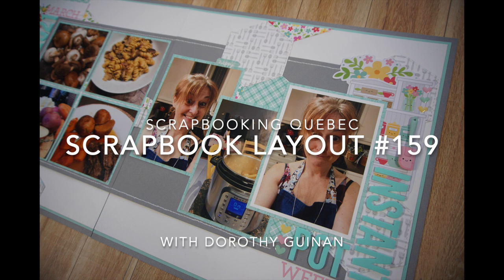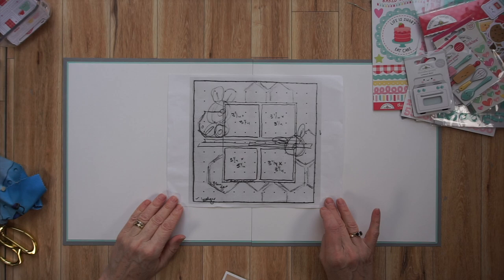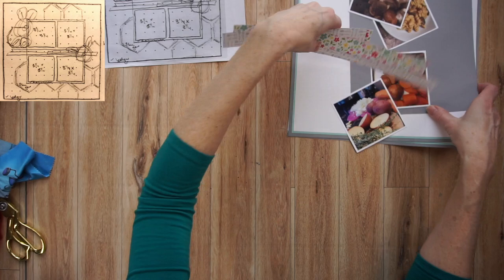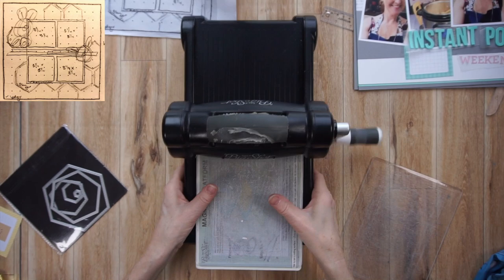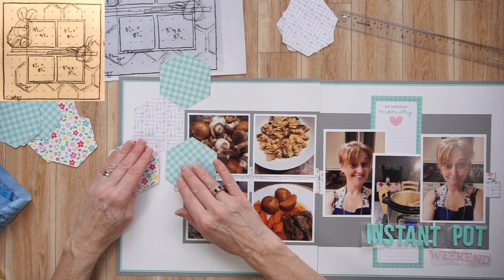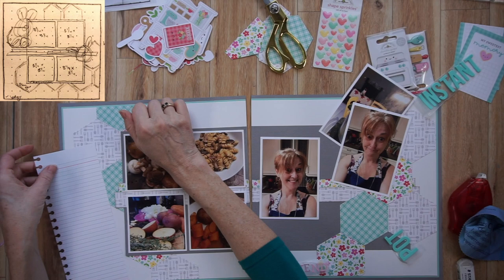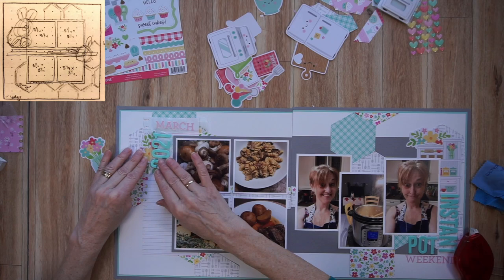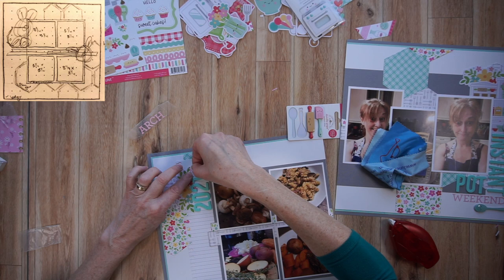Scrapbook Layout # 159 (Stretch The Sketch)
In this video, I create a double page layout from a 12X12 MK Gunn sketch. Be sure to check out how my scrappy friends alter this sketch. Their links are listed below.

Vicky Lopez Duran: Instagram.com/vickylopezduran